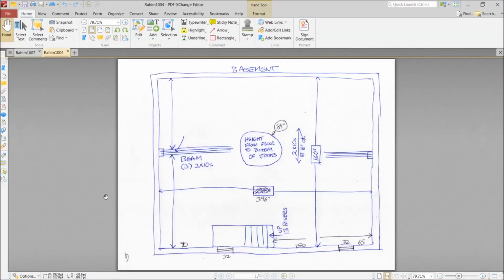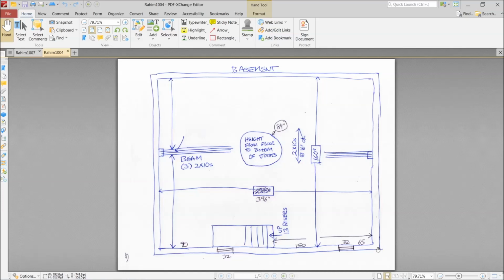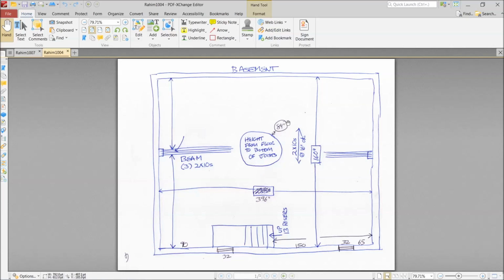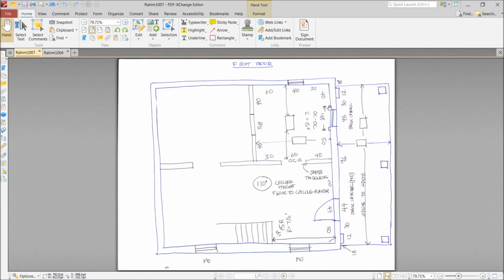RhmDRM1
Floor plan diagramming notes.